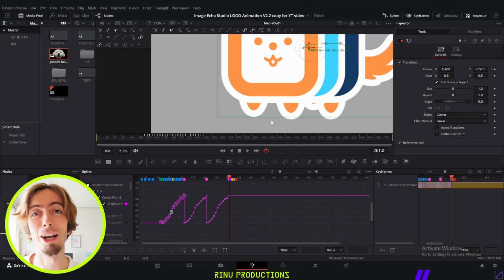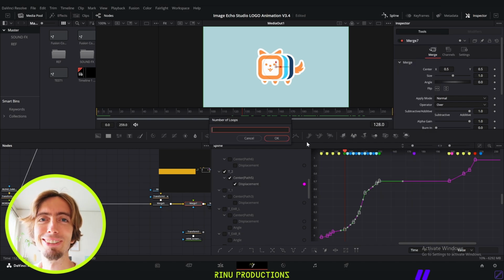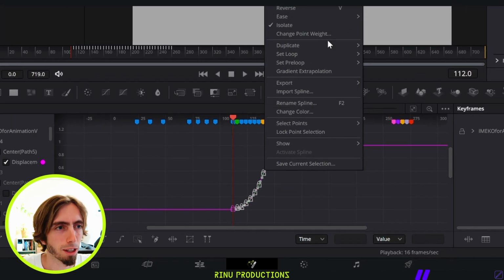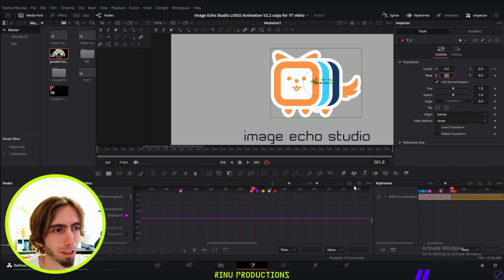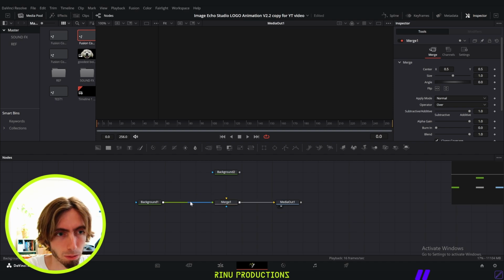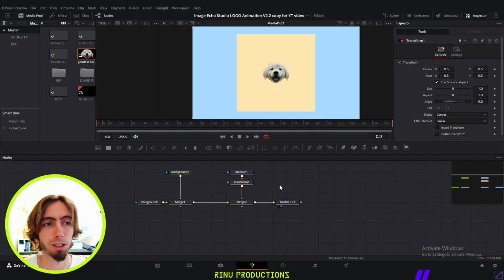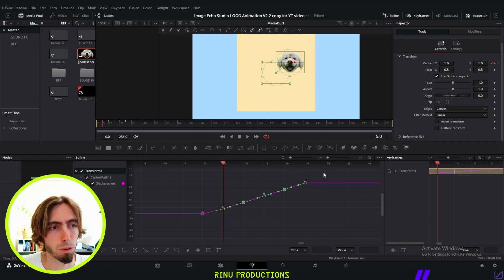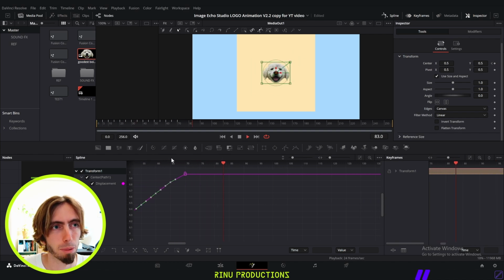Animating Loops and After Loops with DaVinci Resolve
In this video I talk about how to make loops when animating motion graphic elements with DaVinci Resolve, as well as how to animate elements after the looped sections.

This is the best way I have found but please leave a comment for others if you know of a better way.

DaVinci Resolve Version: 19

0:00 The Short Version Explanation
3:51 Real Project Example
13:04 Simplified Project Example